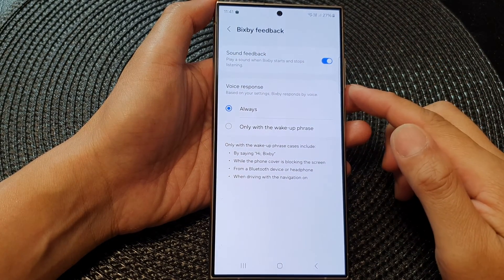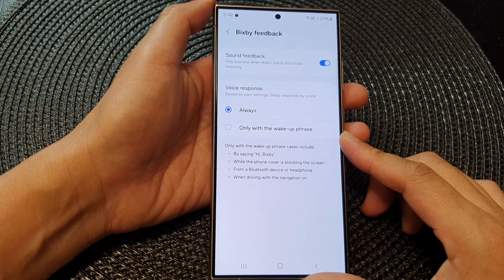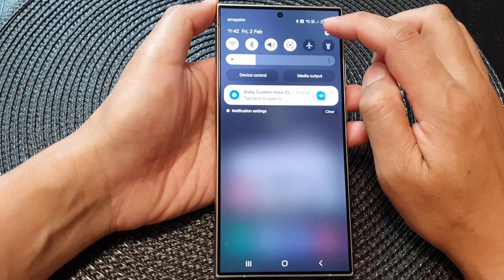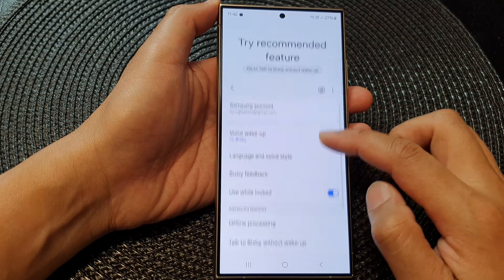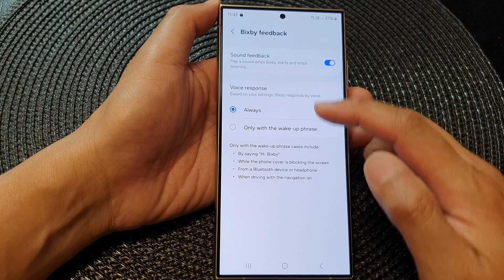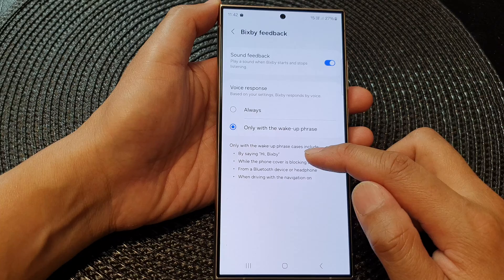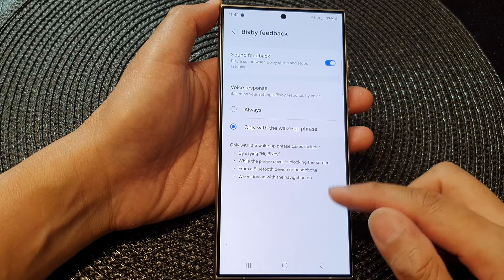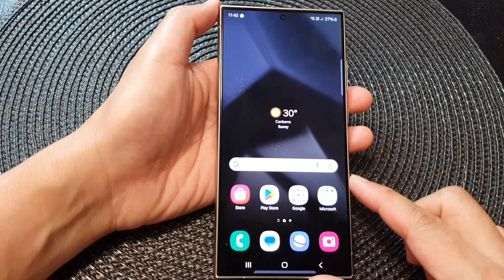Galaxy S24/S24+/Ultra: How to Set Bixby Voice Response to Always or Only With Wake-Up Phrase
Unlock the full potential of your Samsung Galaxy S24, S24+, or S24 Ultra with our step-by-step guide on setting up Bixby Voice Response! Learn how to customize Bixby to respond always or only when triggered by the wake-up phrase. Our comprehensive tutorial covers the process on Android 14, ensuring you can optimize your device's voice command settings effortlessly. Stay in control of your smartphone experience and enhance your Bixby interactions.